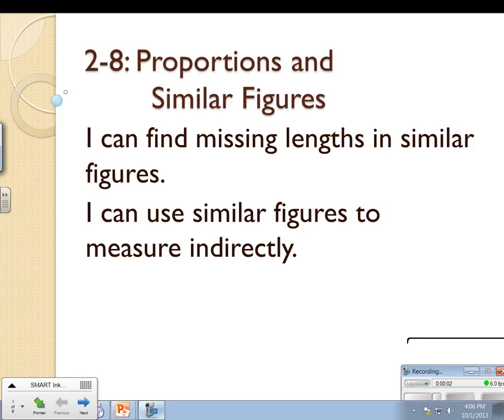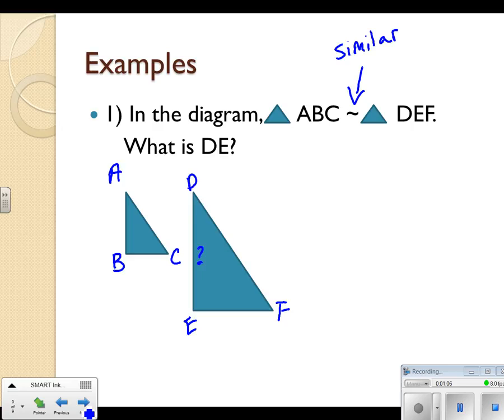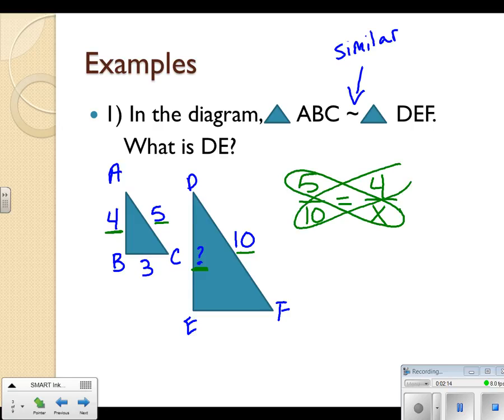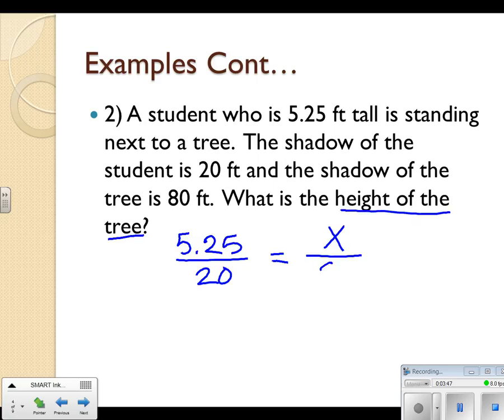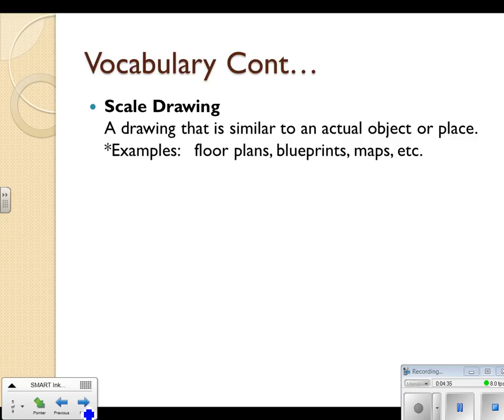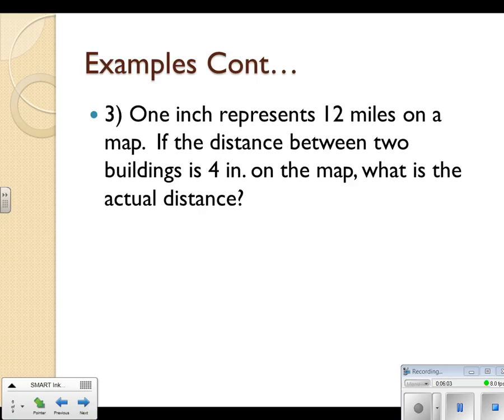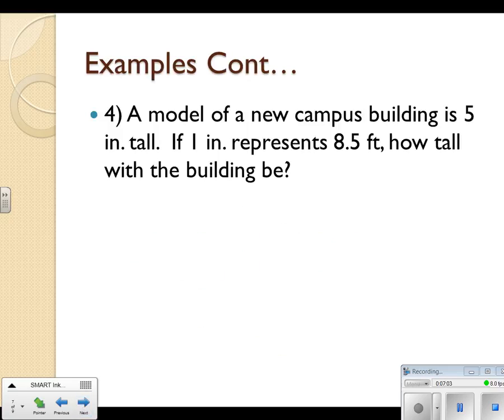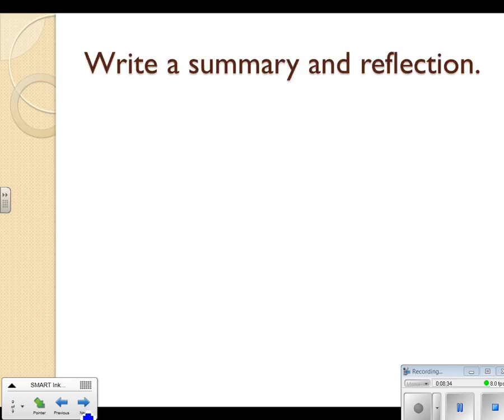2 8 Proportions and Similar Figures